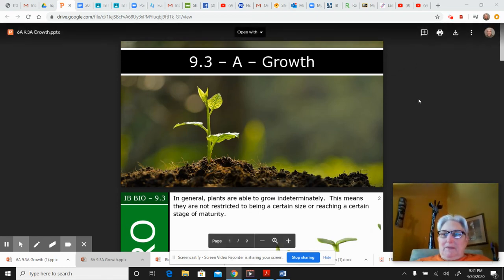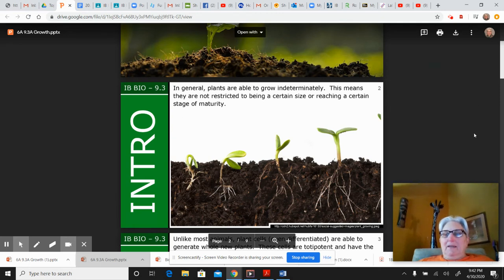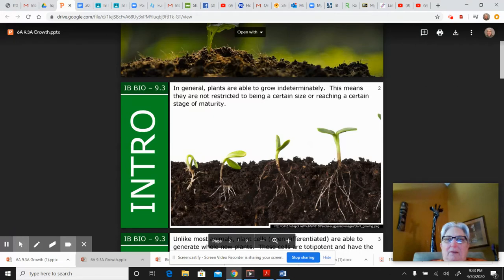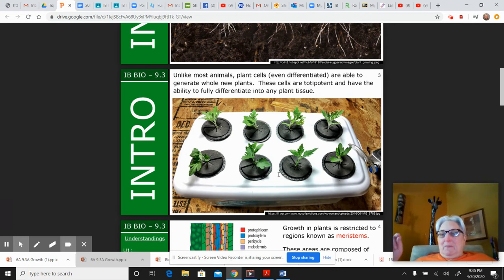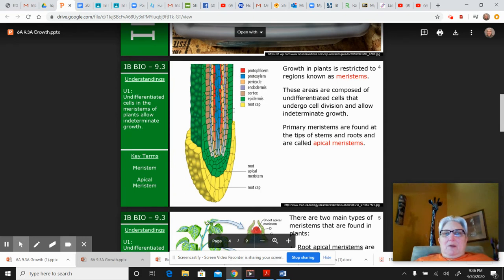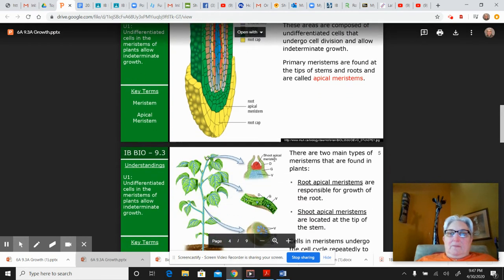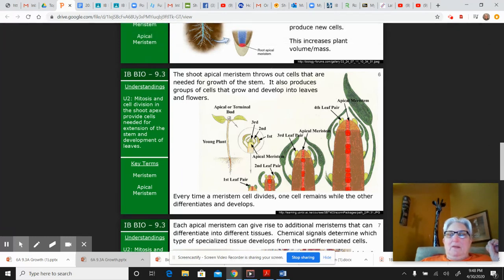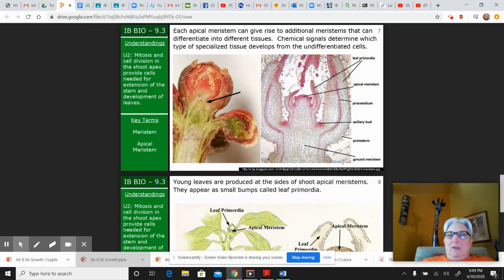Topic 5 Plants: 9.3A Plant Growth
IB Biology Topic 5 Plants: 9.3A Plant Growth